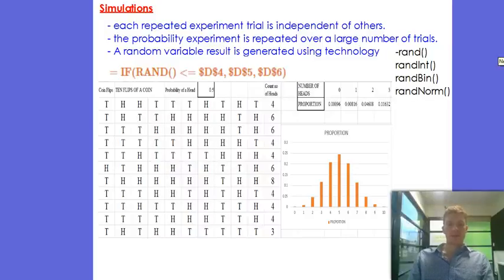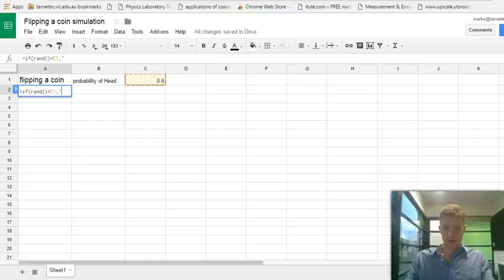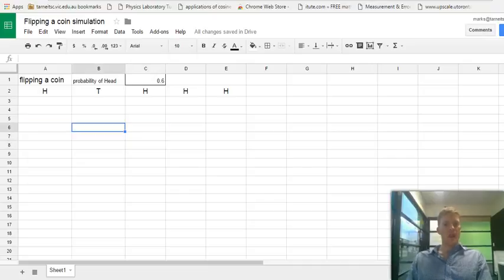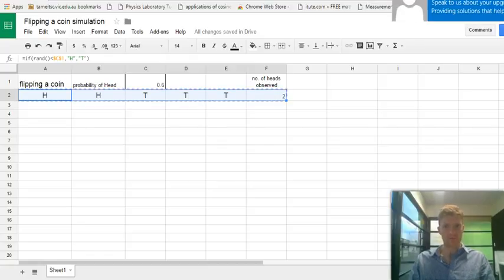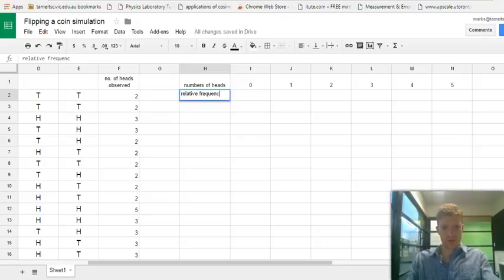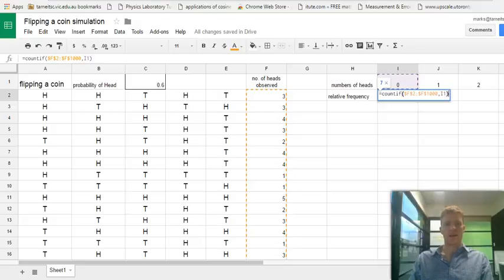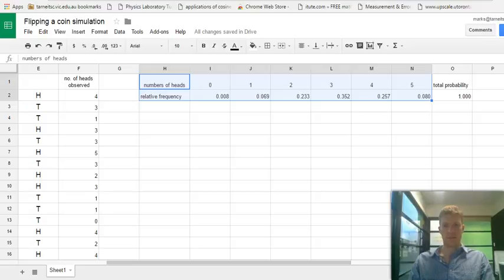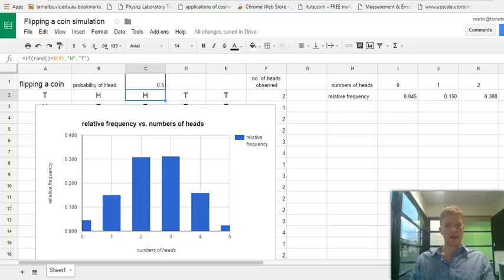simulating the flipping of a biased coin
Specialist Maths: Statistics
Probability simulations: producing relative frequencies of desired outcomes and representing as a Histogram Histograms